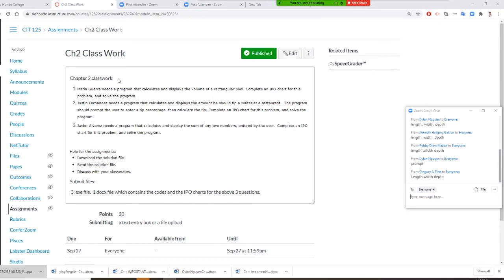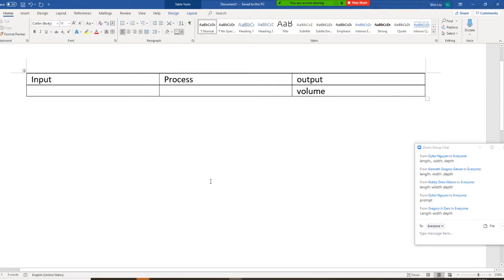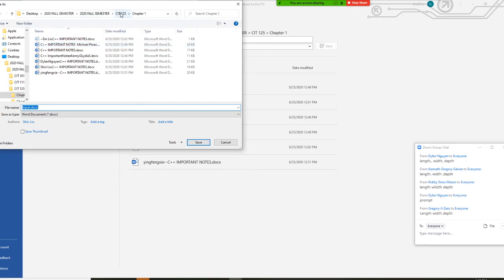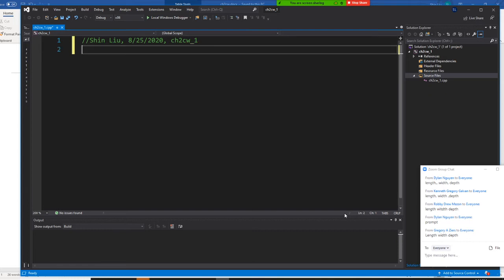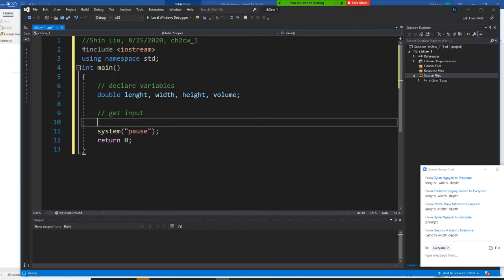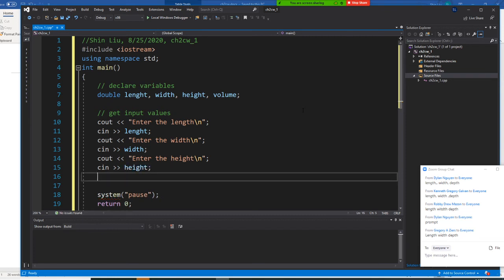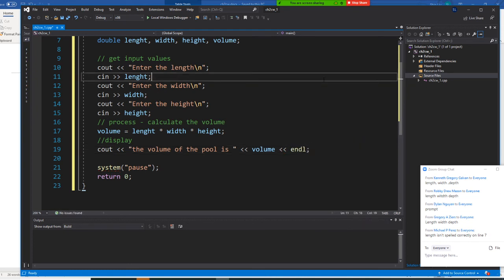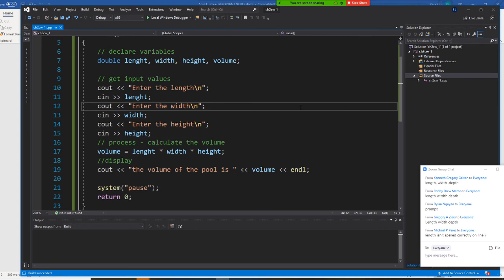C++ program, calculate the volume of a pool, given length, width, and height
Maria Guerra needs a program that calculates and displays the volume of a rectangular pool. Complete an IPO chart for this problem, and solve the program.